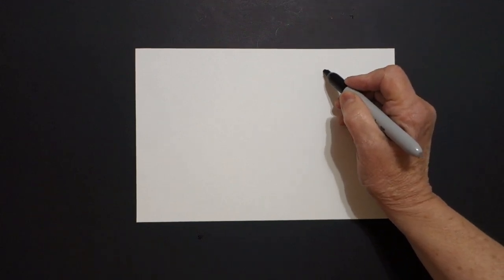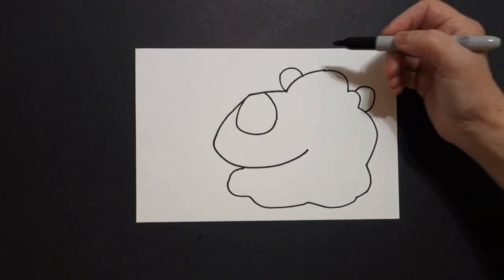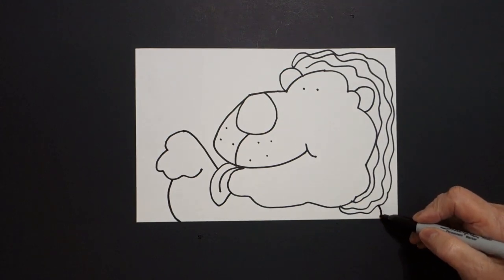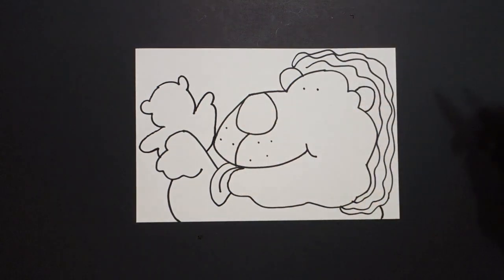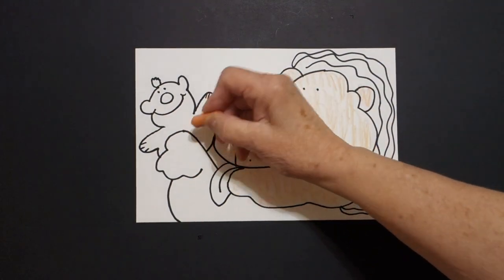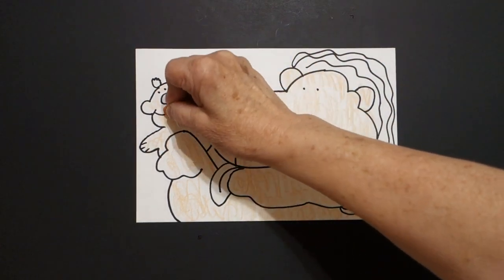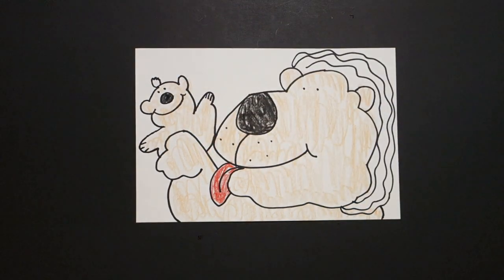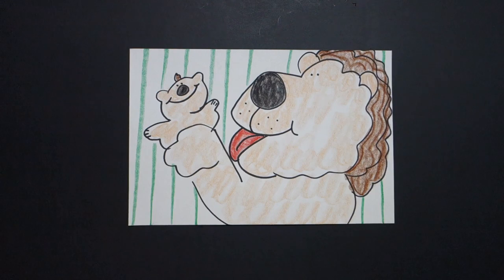Let's Draw a Papa Lion with Cub! (Father's Day)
Easy to follow directions, using right brain drawing techniques, showing how to draw a Papa Lion with a Cub for Father's Day!